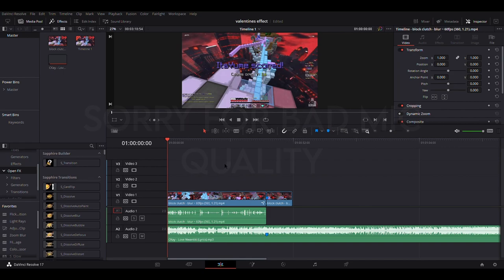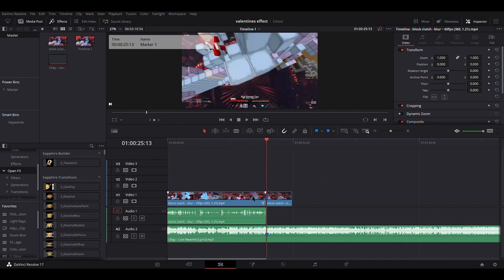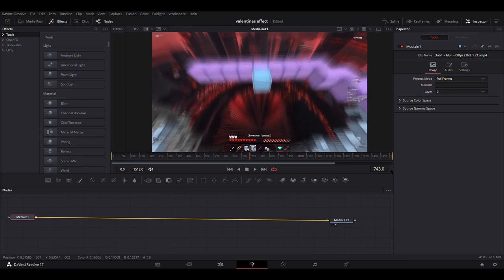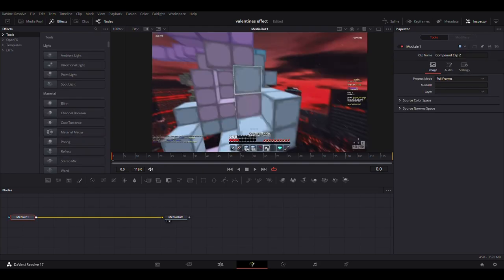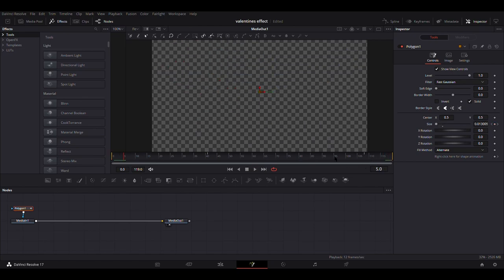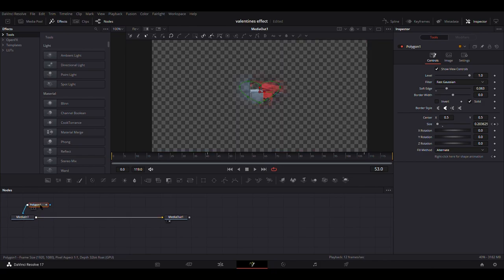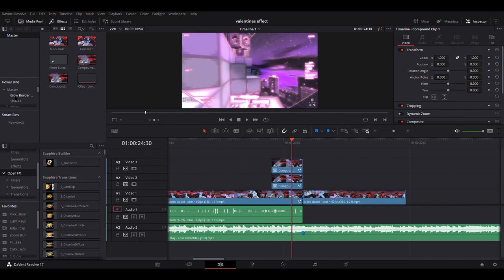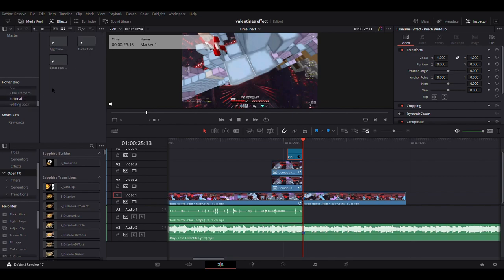How To Make This Heart Shockwave Effect \\ Davinci Resolve No Plugins \\ Free Presets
Pack: ask in comments

Overlay: ask in comments

Song: Ask in comments

Mouse: Glorious Model O Wired

Keyboard: Custom (ask specs if you want)

TAGS IGNORE!!
Swrz, Found This Desc From Cruh And Cheetahh I am gonna just copy paste half of this from a Cruh/Vaes video for keywords Jirz doing the latvian strat block hit on minecraft the bridge while cruh explains not on cruhbridge though parihs edates jirz while buckybarr hosts buckytour finals with pavkin and speedtoggled and lmblitz going xin69 on their oof oh and I should probably also put Trycs and Sammygreen and Turtilz and itzglimpse and NotNico and Mellomelt and TapL and Technoblade and Grian and Stimpy or Marcel or Stimp and Hurtin and AreuMadLoL and Derpled and Doogile and Purpled and I am luvonox confirmed I moonwalk and godbridge sometimes and telly bridge but I suck at it and I am playing on Hypixel and it is NOT minecraft man hunt or manhunt and I am not dream against sapnap badboyhalo and skeppy against 1 or 2 or 3 or 4 or 5 or 6 or 7 hunters and its Not Minecraft But Water Rises or Minecraft But Lava Rises or any other but challenge like that This is NOT a speed run speed runner of Minecraft against a killer assassin and Im gonna steal this from areumadlol he responded to my tweet with this Hypixel YouTubers I enjoy to watch in the Minecraft PVP Hypixel Bedwars Skywars Community are Derpled Cooldude951 Turtilz Evakz Purpled Gamerboy80 SammyGreen Astelic Technoblade RKY Guiny Zyphalopagus Zyph iTMG Target3DGaming no way Jonah Ryan 1v1 Manhunt Youtubers I can not think of anything else bye love you :)

Tags (ignore): lunar client, badlion client, forge, 1.7.10 forge, 1.8.9 forge, hack download, vape.gg, vape download, vape v4, vapev4, vape v4 crack, vape cracked, vape free download, vape lite, vape lite cracked, free vape crack, minecraft, minecraft pvp, pvp, 1.7.10, fps boost, fps boost 2020, fps boost 2021, hypixel, cheating on hypixel, hypixel hack, minemen club, mmc, Misoka, Misoka, misoka, Misoka, Misoka, minemen, pvpland, anticheat, killaura, hacker, reach, autoclicker, op reach, reach method, misoka, Misoka, misoka, misoka 0kb, regedit, regedit download, 0ms .bat, .bat, ziblacking, ziblackinggg, ziblacking regedit, verzide, verzide regedit, stimpy, marcel, stimpay, intel edits, meezoid, vape client, pack folder, pack bundle, texture pack, 16x, 32x, 64x, 128x, 256x, custom sky, custom sky release, anime custom sky, vape v3, vape v2, vape v3 cracked, merryzz, Merryzz, ziblacking troll, vape v4 badlion client, blc3.0, blc 3.0, vape v4 settings, hypixel fly bypass, screenshare, screenshare bypass, ranked skywars, ghost client, 60fps, 120fps, 240fps, 360fps, 480fps, 600fps, render settings, obs settings, ziblacking render settings, private autoclicker, combotage, combos, vape, skywars, bedwars, hypixel ranked skywars, 5 potted, keyboard mousecam, mousecam, click sound, click sounds, god bridge, brezily bridge, moonwalk, shift bridge, drag click, jitter click, butterfly click, 100cps, 20cps, how to drag click, proof im legit, smooth, smooth render, pvp client, koid client, koid cracked, cheating, cheating with vape, merryzz, misoka, vape, hack client, aimbot, aimassist, velocity, scaffold, hcf, hcf base, nodebuff, combo, gapple, builduhc, sumo, archer, debuff, nightbot, spookay, funcraft, gommehd, mss, mtu, internet settings, how to get more fps, fps boost pack, 16x pack folder, anime pack bundle, connection settings, best render settings, resource pack, resource packs, sackboy_clank5, youtuber, verzide banned, banned, combo montage, gapple elo series, ft known players, combotage known players, S Tier Player, Hacking on MMC, Cheating on MMC, False Banned on MMC, Frozen on MMC, regedit tweak, regedit automatically closes, regedit anti kb, masters division, Replay Mod montage, Replay mod, replay mod combotage, insane edit combotage, insane combotage, known players combotage, hypixel client, free ghost client, regedit, bcz regedit, best ww, ziblackinggg, ziblacking, combokira, zuiy, hcf montage, Meezoid, evanforty, eevay, combotage, long combotage, kohi packs, pack bundle, private pack release, vape settings release, shaders, rtx minecraft, shaders in 240 fps, 240 fps shaders, shaders in 60 fps, low end shader, minecraft rtx shaders, seus shader, kuda shader, how to download shaders, hypixel,montage,hypixel bridge,bridge montage,hypixel bridge montage,bridge,bedwars montage,hypixel duels,hypixel bedwars montage,bedwars montage hypixel,hypixel montage,block clutch montage,bridge duels,minecraft bridge montage,hypixel the bridge,hypixel bridge duel,the bridge,progression montage,hypixel bedwars,hive skywars montage,ranked bedwars montage, telly bridge, skywars montage, hypixel godbridge, montages